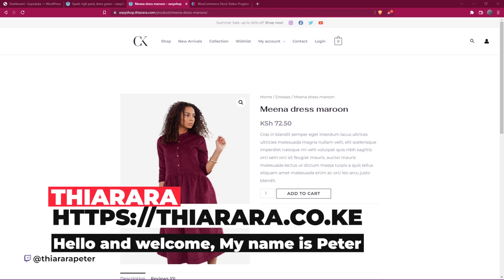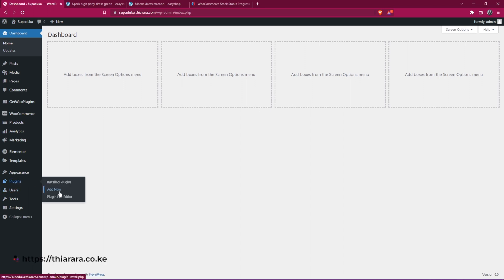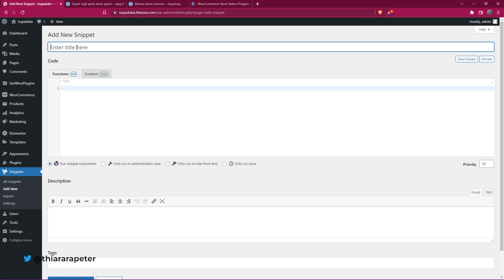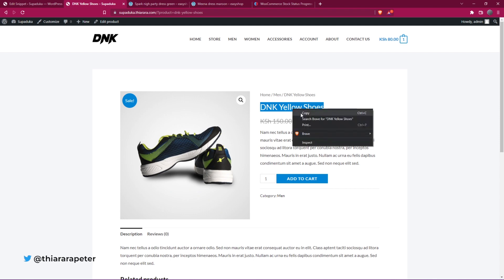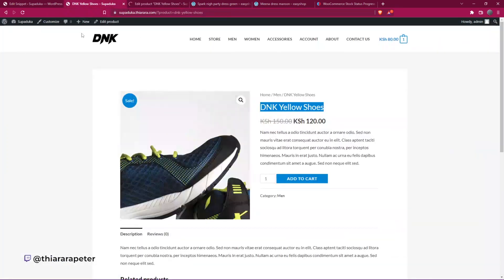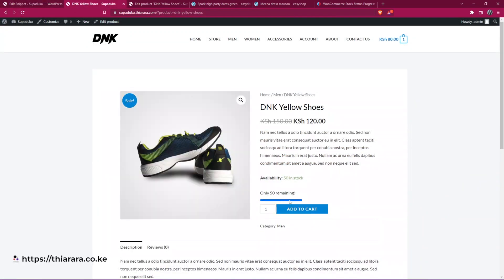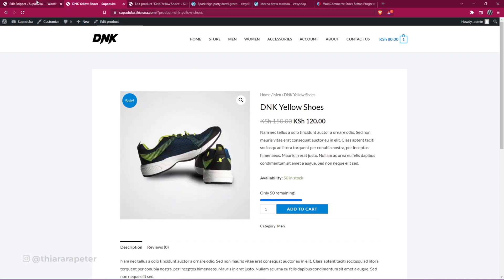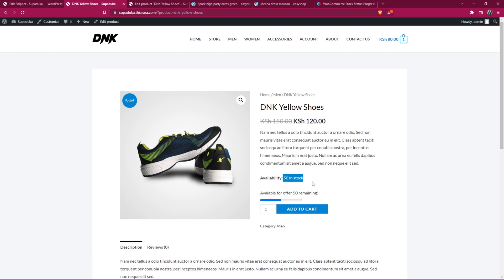How to add WooCommerce Stock Progress Bar FREE (NO PLUGIN)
WooCommerce Stock Progress Bar - In this tutorial, I’m going to show you how you can create a WooCommerce stock status progress bar for your store. This script will show the current stock and the amount of pending orders for multi-variant WooCommerce products and calculate the total stock left.